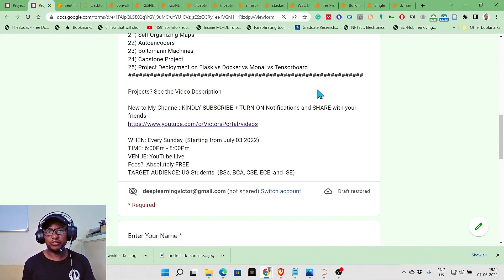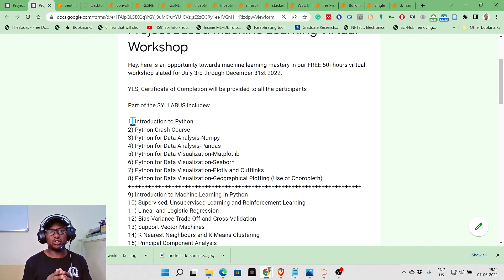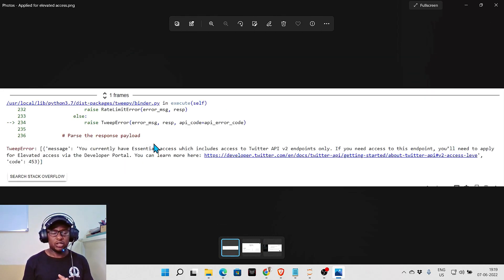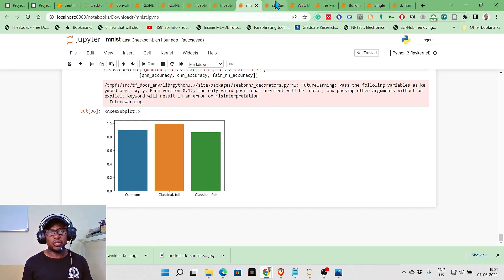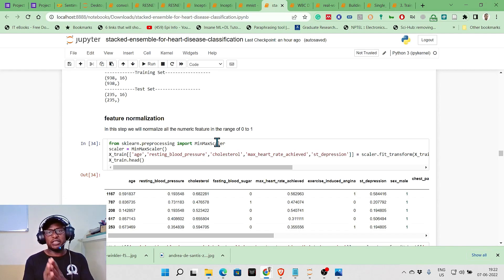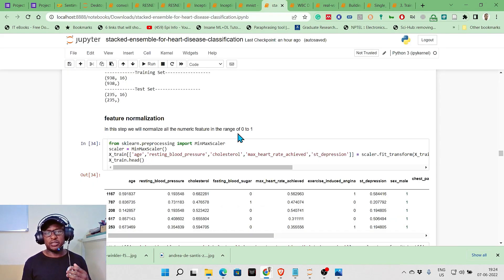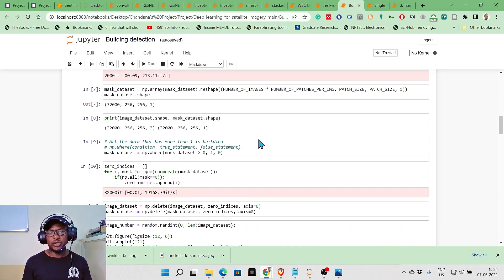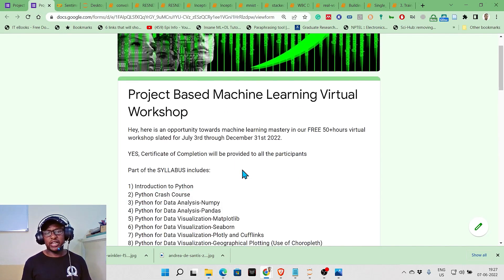Python for Machine and Deep Learning Project based Workshop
Hey, here is an opportunity towards machine learning mastery in our FREE 50+hours virtual workshop slated for July 3rd through December 31st 2022.

YES, Certificate of Completion will be provided to all the participants

Part of the SYLLABUS includes:

1) Introduction to Python
2) Python Crash Course
3) Python for Data Analysis-Numpy
4) Python for Data Analysis-Pandas
5) Python for Data Visualization-Matplotlib
6) Python for Data Visualization-Seaborn
7) Python for Data Visualization-Plotly and Cufflinks
8) Python for Data Visualization-Geographical Plotting (Use of Choropleth)
9) Introduction to Machine Learning in Python
10) Supervised, Unsupervised Learning and Reinforcement Learning
11) Linear and Logistic Regression
12) Bias-Variance Trade-Off and Cross Validation
13) Support Vector Machines
14) K Nearest Neighbours and K Means Clustering
15) Principal Component Analysis
16) Natural Language Processing
17) Introduction to Deep Learning
18) Artificial Neural Networks: Intuition, Backpropagation and Case Studies
19) Convolutional Neural Networks: Intuitions, Convolution Operation and Use Cases
20) Recurrent Neural Networks: Maths vs Myths and Demo
21) Self Organizing Maps
22) Autoencoders
23) Boltzmann Machines
24) Capstone Project
25) Project Deployment on Flask vs Docker vs Monai vs Tensorboard

Projects? See the Video Description

WHEN: Every Sunday, (Starting from July 03 2022)
TIME: 6:00Pm - 8:00Pm
VENUE: YouTube Live
Fees?: Absolutely FREE

TARGET AUDIENCE: UG Students  (BSc, BCA, CSE, ECE, and ISE)